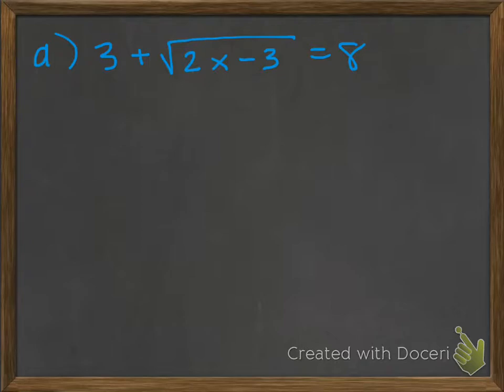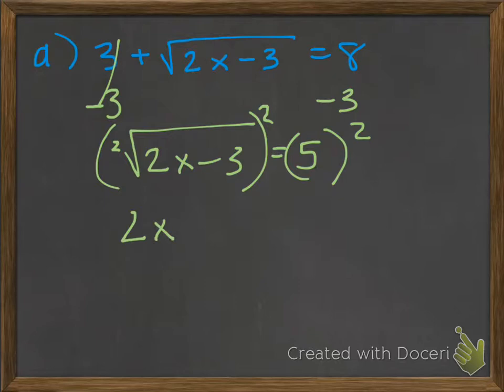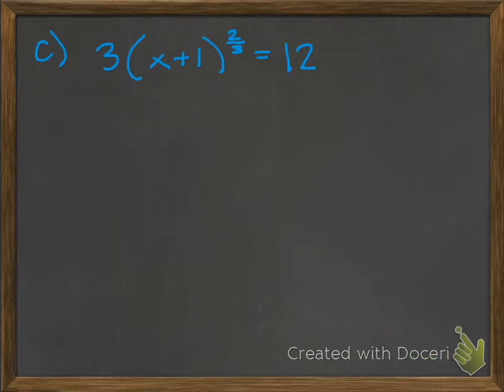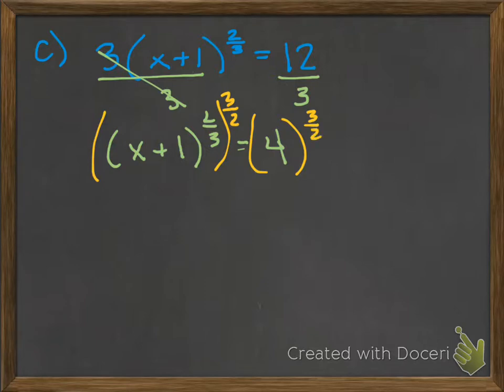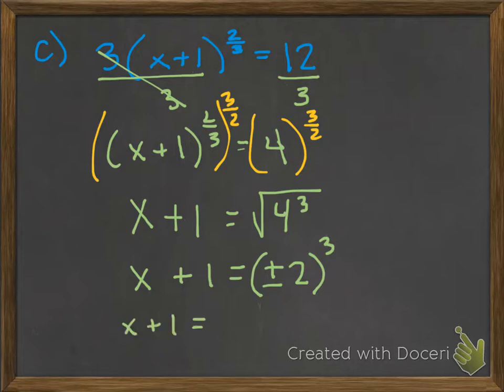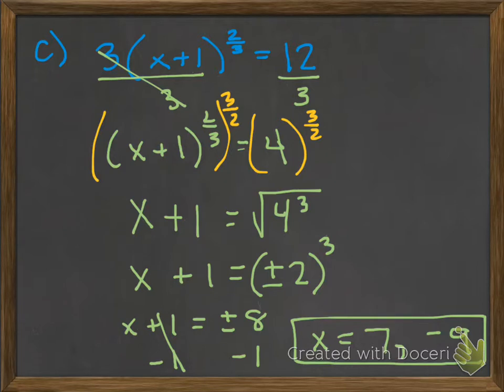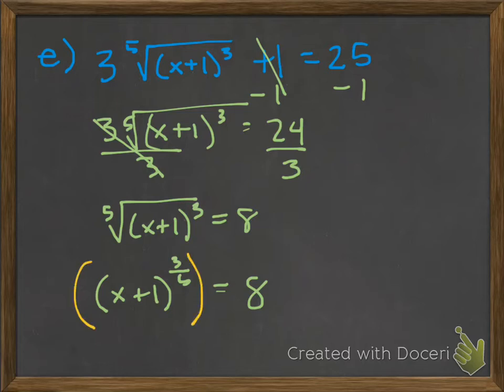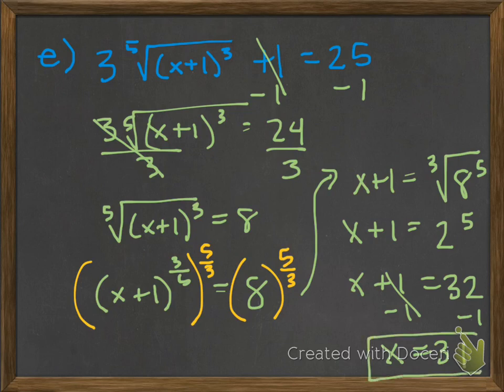WHS Radicals 3rd Day 1